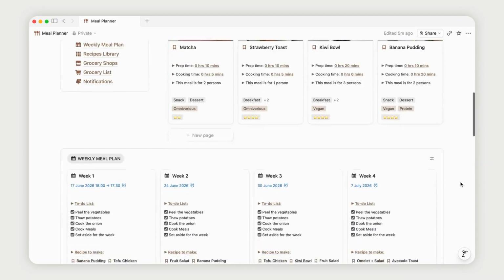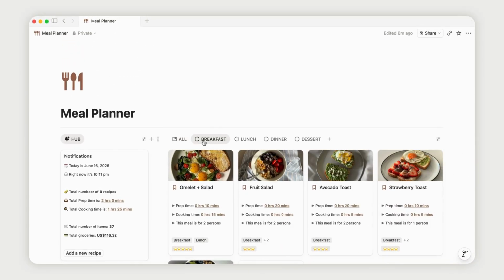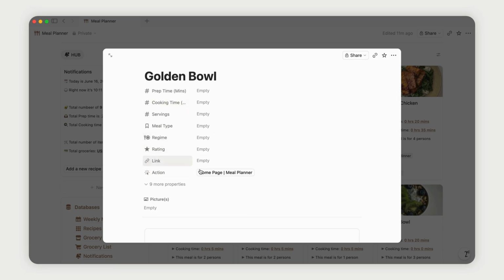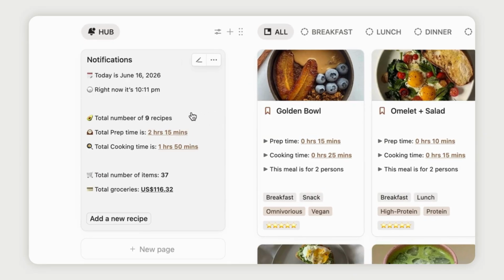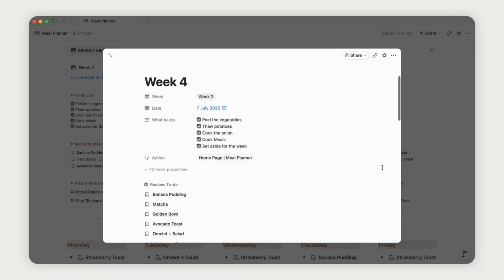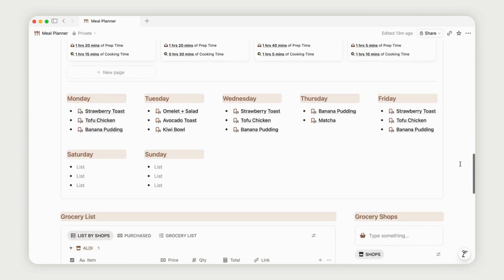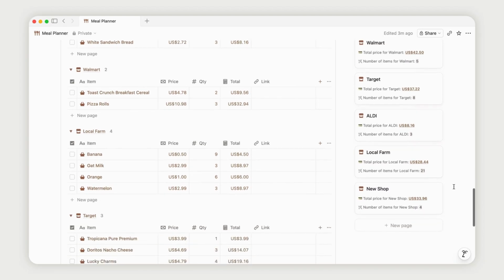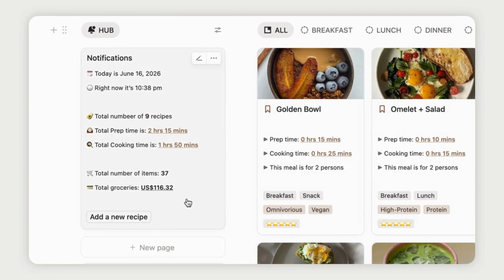The Ultimate Notion Meal Planner | Full Template Tour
The ultimate Notion Meal Planner to organize your recipes, grocery lists, meal prep sessions, and weekly meal planning in one place.

In this video, I'll give you a complete walkthrough of my Meal Planner Notion Template and show you exactly how I use it to manage recipes, organize batch cooking sessions, plan weekly meals, and track grocery expenses.

Whether you're meal prepping every week, building a personal recipe collection, following a specific diet, or simply trying to make grocery shopping easier, this planner helps you stay organized and save time in the kitchen.

With recipe management, meal planning, grocery lists, automatic calculations, and batch cooking organization, everything is connected inside one clean and easy-to-use workspace.

⏱️ Timestamp:

00:10 – Introduction
00:53 – Creating a New Recipe
01:41 – Weekly Meal Plan
02:42 – Smart Grocery List

🎯 WHY I CREATED THIS TEMPLATE

For years, my recipes were scattered across notebooks, screenshots, websites, and random notes. Grocery shopping felt disorganized, and meal prep often took longer than it should have.

I wanted a simple system that could centralize my recipes, meal plans, grocery lists, and batch cooking sessions in one place while remaining easy to use every day.

So I built the Meal Planner I personally wanted to use every week.